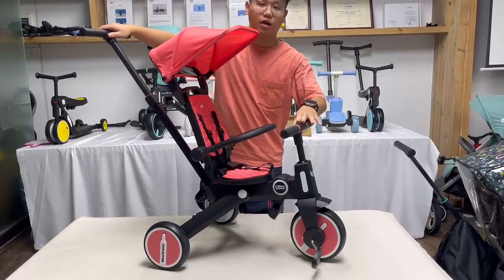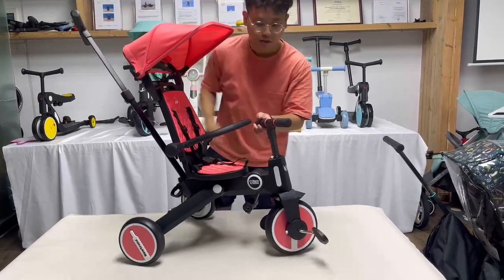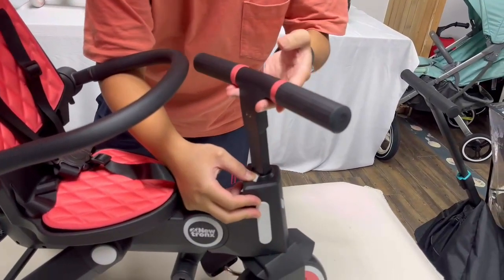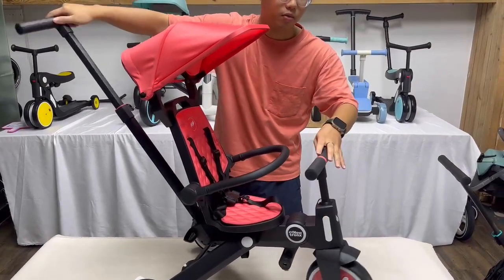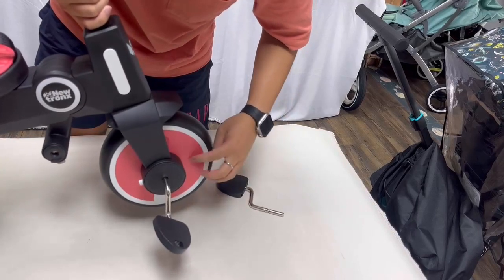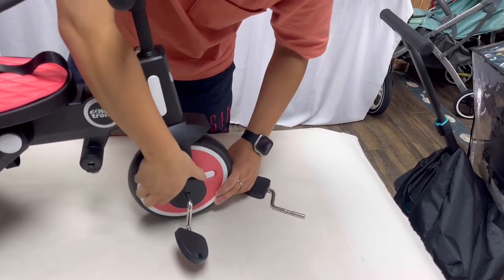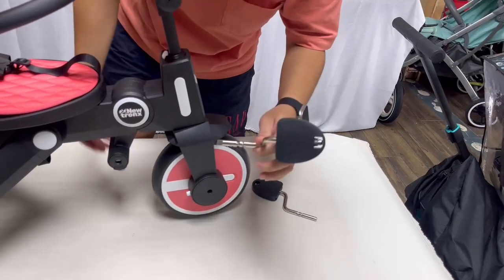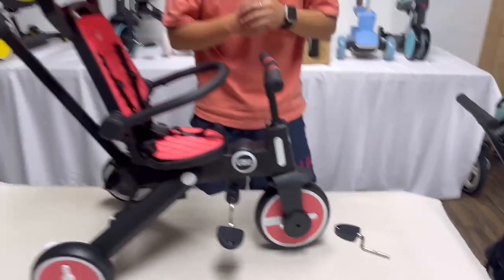Newtronx Trixplorer Model - Parent Mode Tutorial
Explore the functionalities of your Newtronx Trixplorer in detail in this comprehensive tutorial video. Learn how to effectively use the tricycle in parent mode, understand how to lock the front handlebars to ensure smooth steering, and familiarize yourself with the usage and adjustment of the footrests. This step-by-step guide will give you all the knowledge you need to make the most of your Newtronx Trixplorer. Tune in to ensure a safe and enjoyable experience for both you and your toddler.